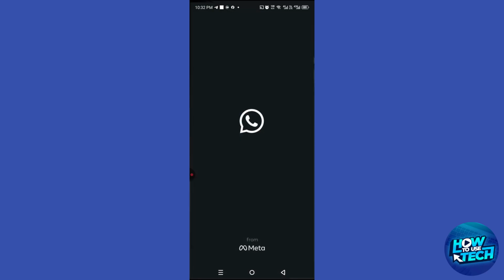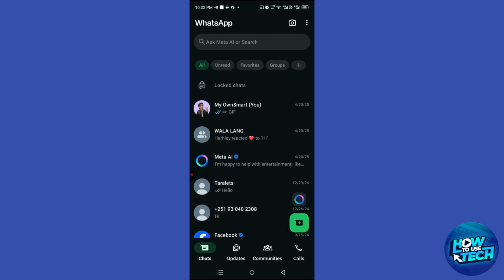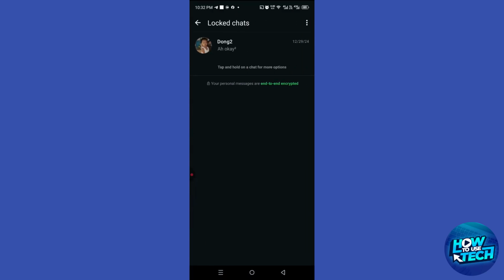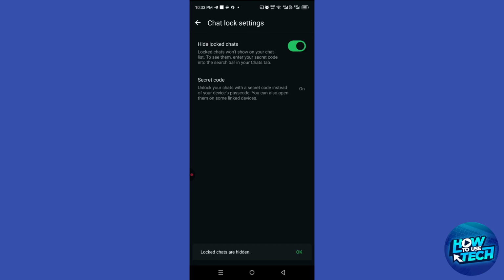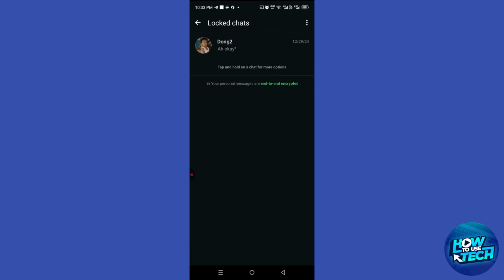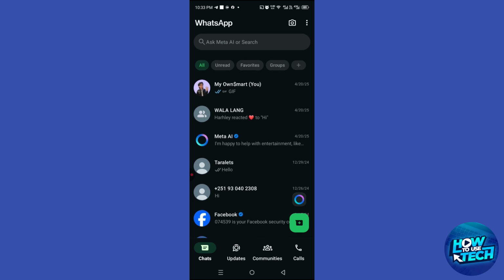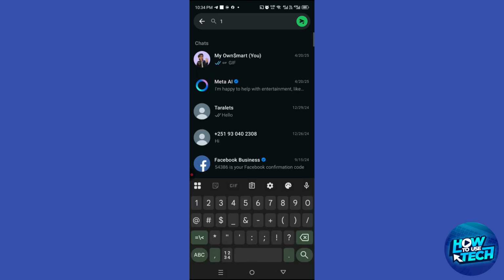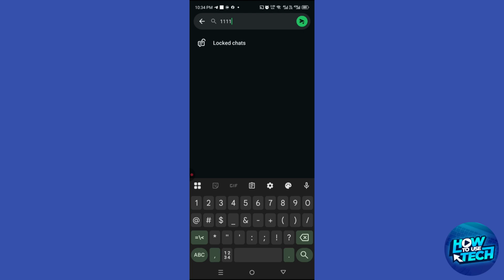How To Find Hidden Locked Chats On WhatsApp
In this video , I will show you How To Find Hidden Locked Chats On WhatsApp The method is very simple and clearly described in the video.